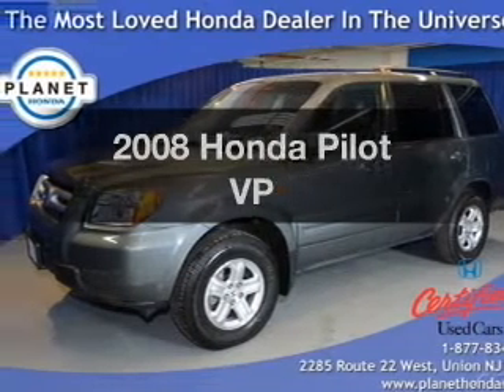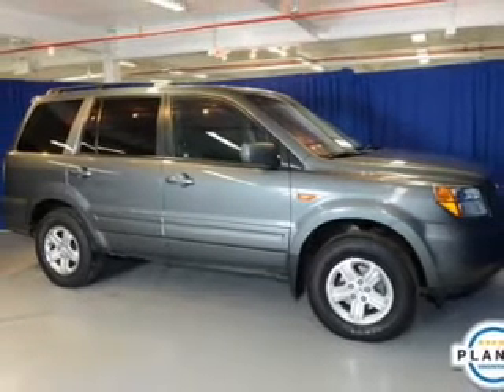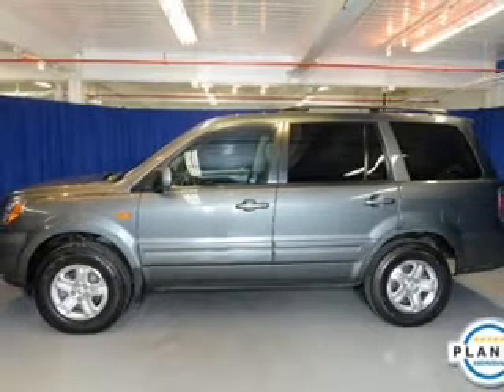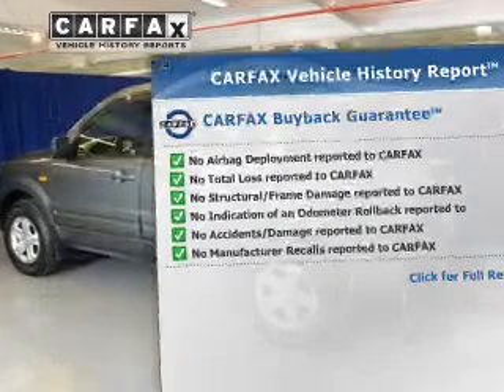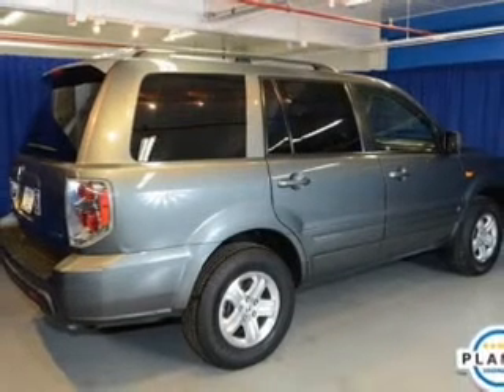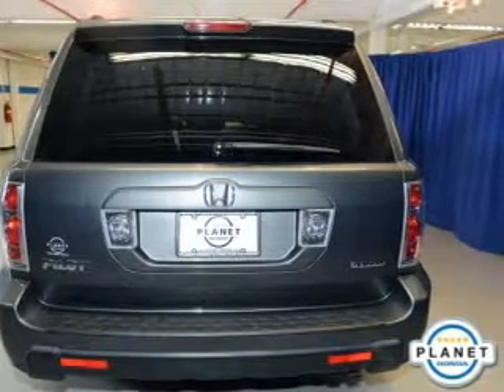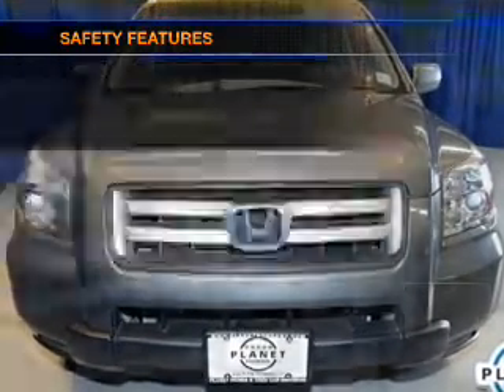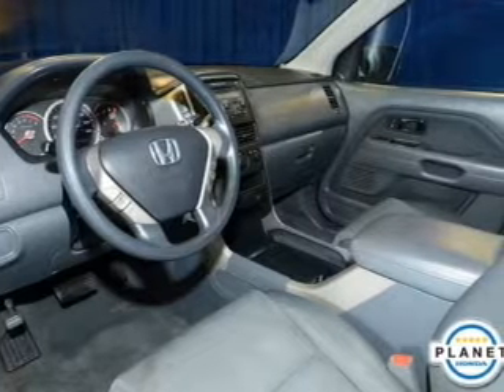2008 Honda Pilot - Union NJ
Year: 2008
Make: Honda
Model: Pilot
Trim: VP
Engine: 3.5 liter 6 cylinder 24 valve
Transmission: 5-Speed Automatic
Color: Nimbus Gray Metallic
Mileage: 48441
Address:
2285 Route 22 West